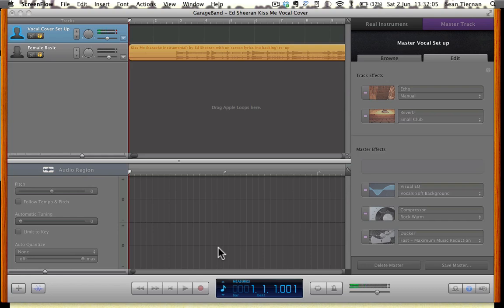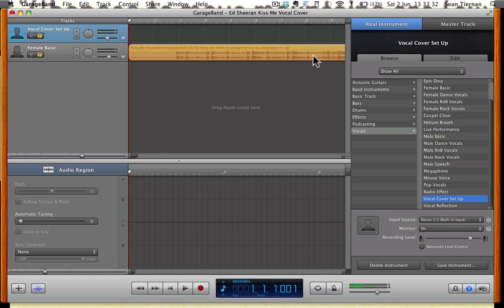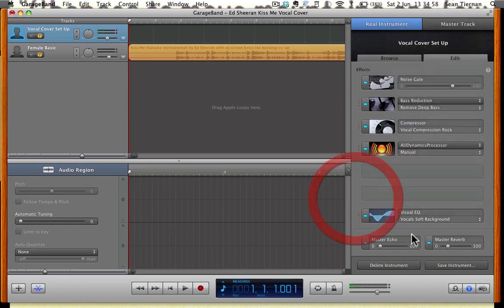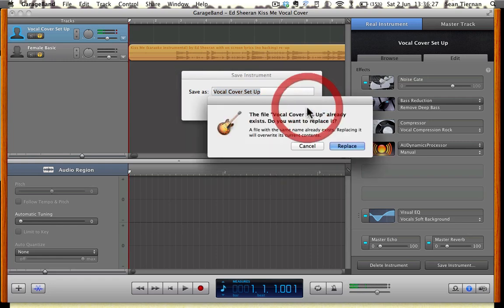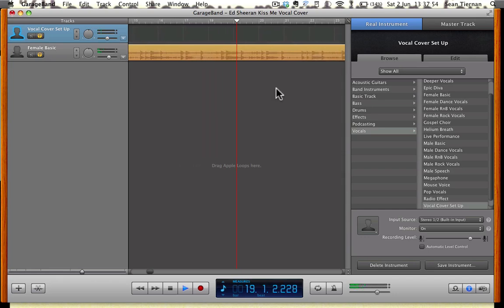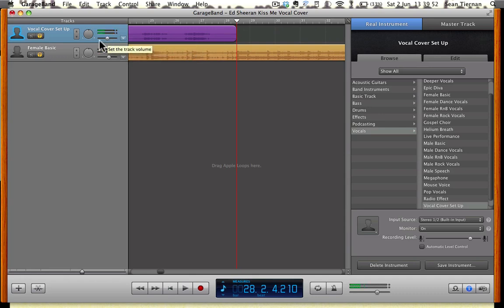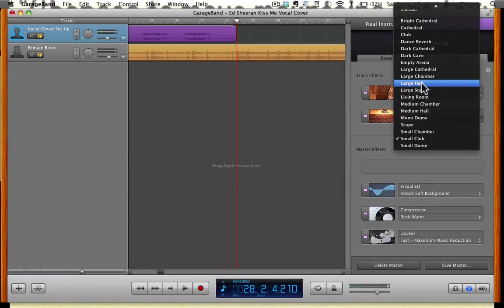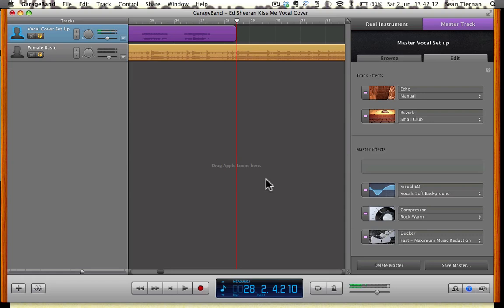Vocal Cover Tutorial Using Garageband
This is my first video tutorial and its on how to record live vocals in garageband using the built in microphone for mac. Also i will explain what compressors i use and effects i use to get a better fuller vocal sound